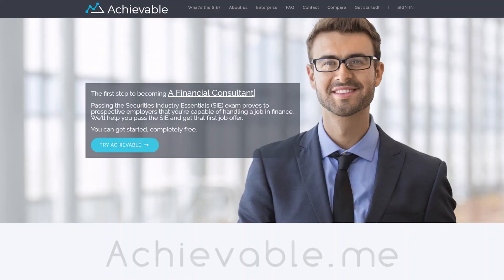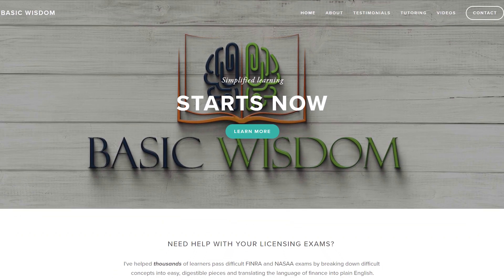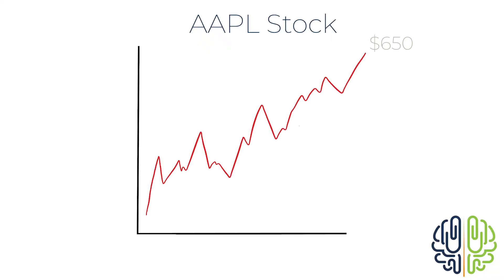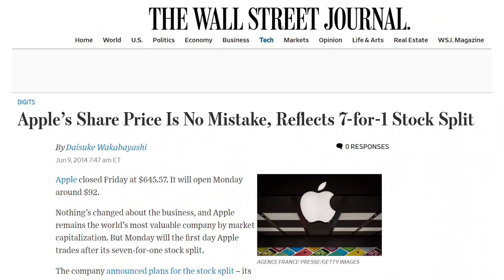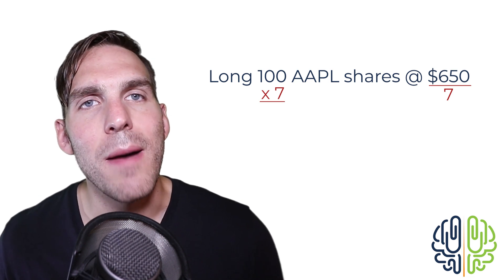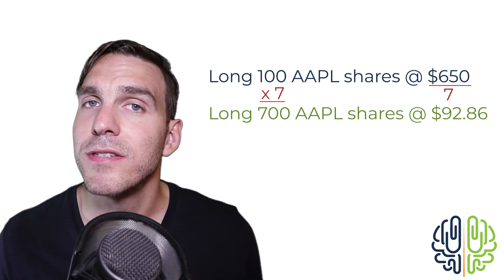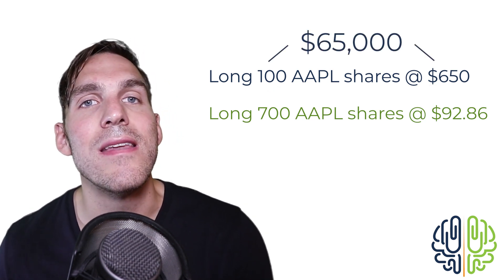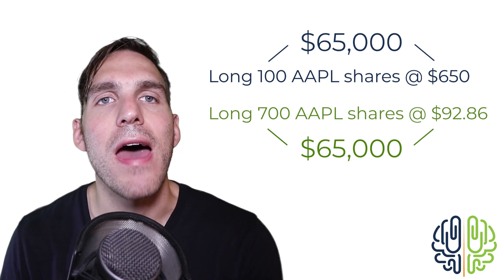Stock Split Calculations in 2 Minutes!! (SIE + Series 7, 65, 66)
You'll learn how to correctly solve a stock split calculation in a little over 2 minutes. Stock splits are utilized by companies to manipulate their price upwards or downwards. Overall value doesn't change for investors, but the number of shares and the price per share does.

In 2014, Apple performed a 7:1 stock split when their price was near $650 per share. The company felt their stock price was too expensive; a forward stock split was a great option for them to bring down their share price without losing value.